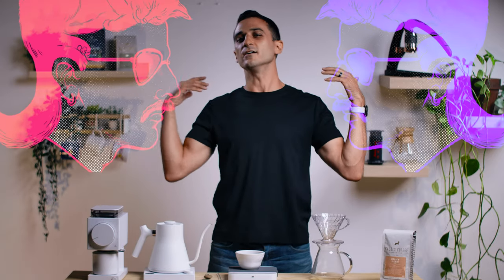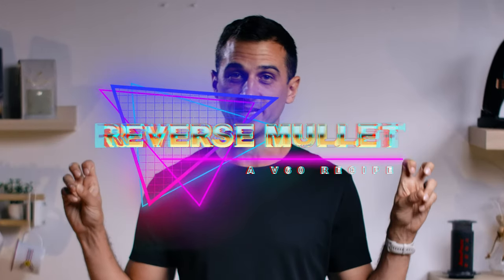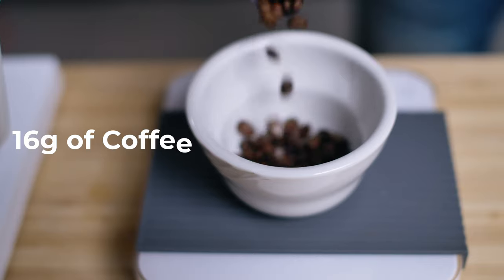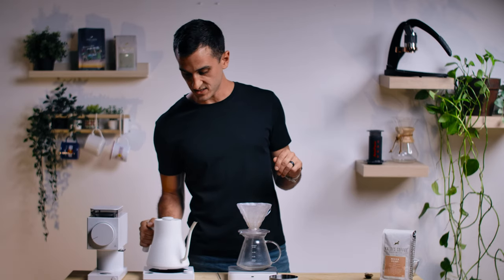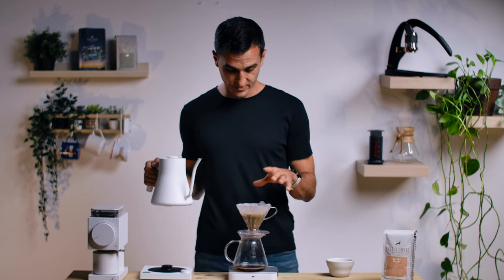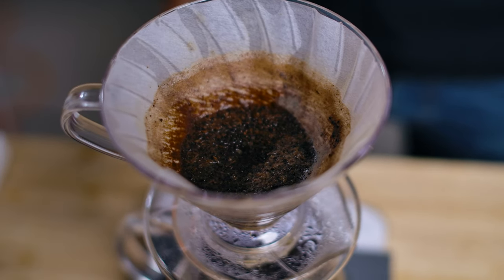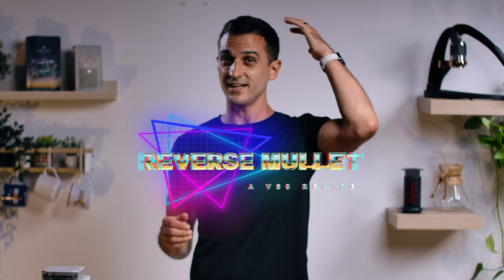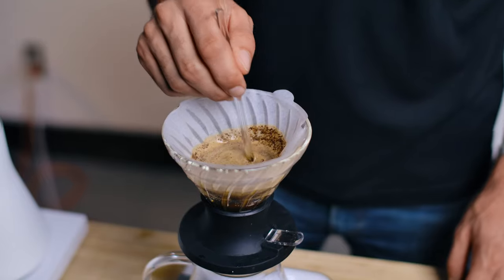V60 POUR OVER COFFEE Technique : The Reverse Mullet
This is Rob's personal method for getting a consistent, forgiving, and sweet cup of coffee from the V60.

A mullet primer first, just for the uninitiated: it’s a hairstyle that’s referred to as “business in the front, party in the back”.

This V60 recipe is specifically designed to wreck channeling issues up front while allowing for gravity to do most of the work in the middle and end of the brew.

So, it’s a bit of a rock and roll party up front - lots of agitation, lots of big pours, getting things really hot. A water and coffee mosh pit, of sorts. Then it’s slow, steady, and consistent at the back end. A polite symphony audience, or a kind of boring business meeting.

The goal: a well-extracted cup that has little channeling, high clarity, and is a great representation of the inherent beauty of the coffee you are drinking. Admittedly, the brew takes some patience. After the rocking and rolling, it’s one long, steady, smooth pour from there. But the results make it worth it!

Let us know your method down below, or how you liked this brew method!

00:00 Intro
00:54 Reverse Mullet Theory
03:46 What is a Reverse Mullet?
05:13 The Brew
09:39 Tasting and Flavor Notes
10:03 Outro + Bonus Hario Switch Method